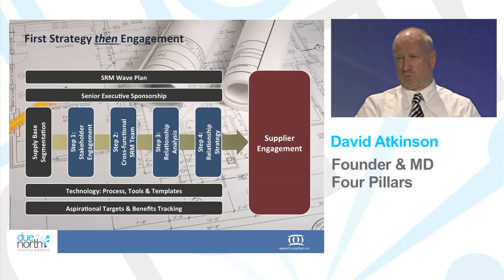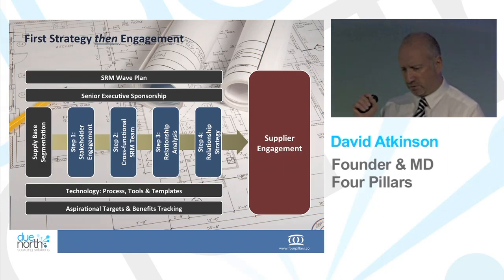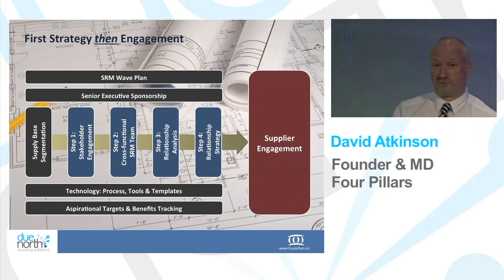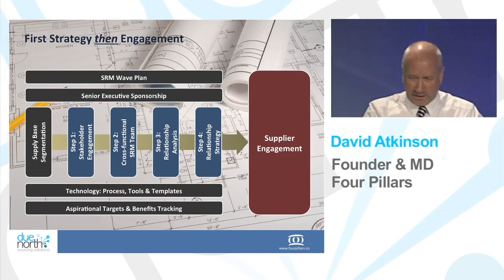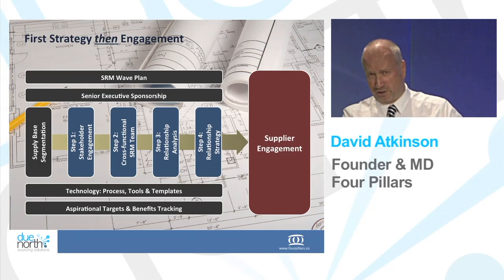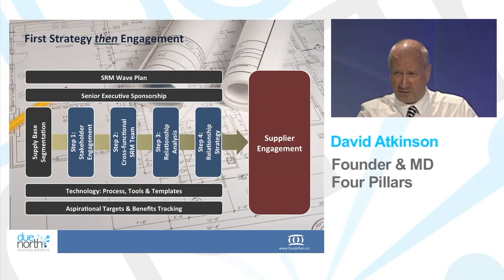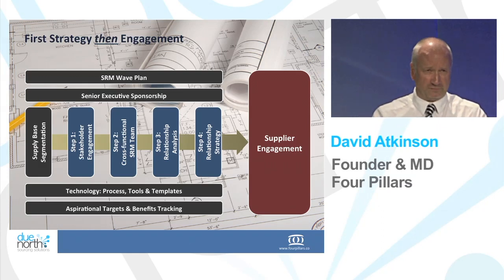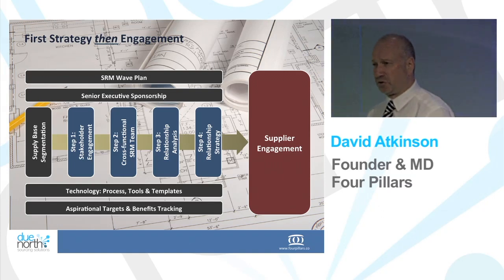The Key Steps of Supplier Relationship Management (SRM)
Want to know how to establish a repeatable method for doing SRM? Well, here, David Atkinson lays-out a methodology for creating relationship management strategies that the whole organisation can align behind. Not least because Procurement's key stakeholders have a say in what those strategies look like.

For more information on SRM, and other aspects of procurement practice, enquire